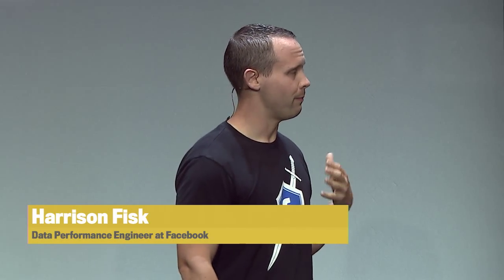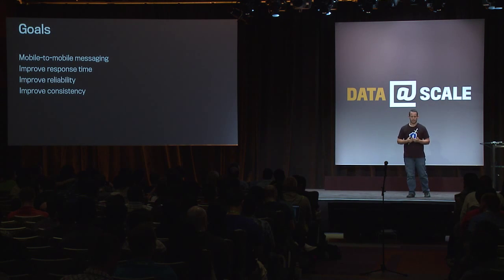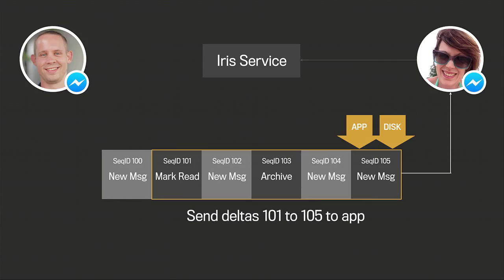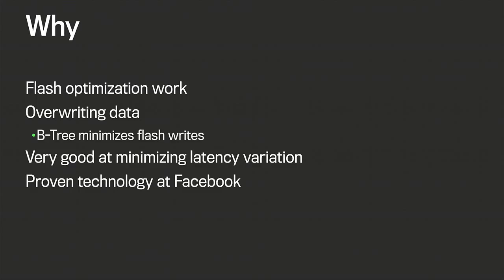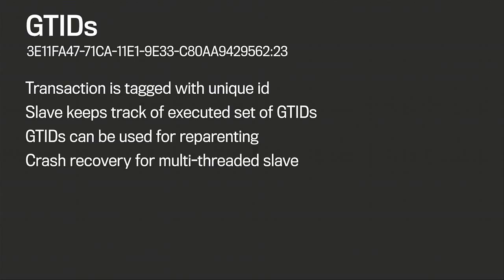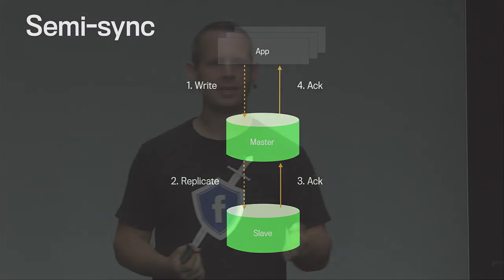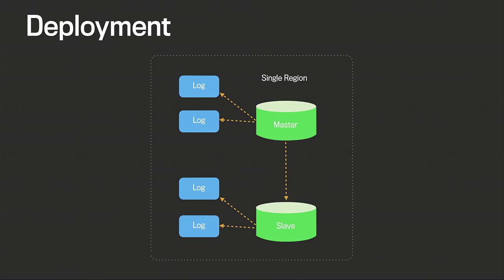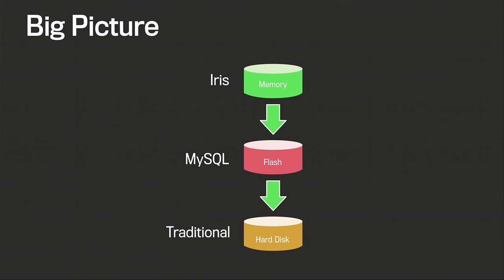MySQL for Messaging - @Scale 2014 - Data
Harrison Fisk, Data Performance Engineer at Facebook
The original Facebook messaging system was designed and built as an email/message/sms hybrid system. As Facebook evolved to be a mobile-first company, the mobile-to-mobile message use case came to dominate this system. To improve that experience, Facebook has created a new architecture which uses MySQL on flash as a queueing system.